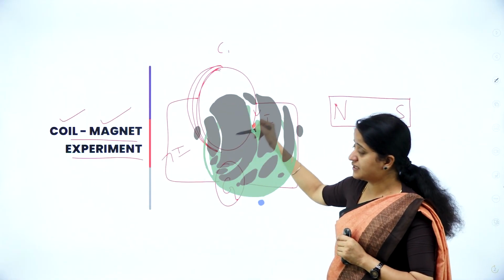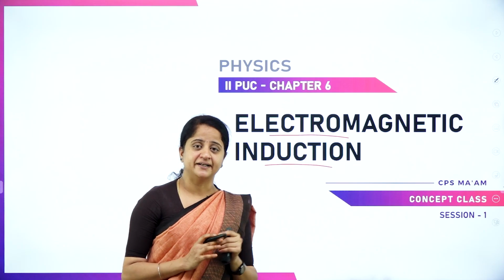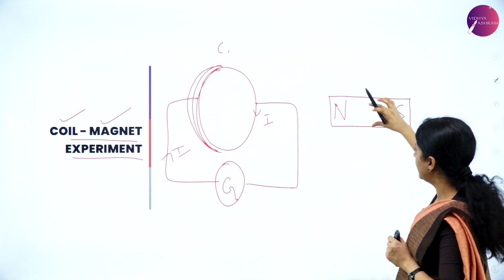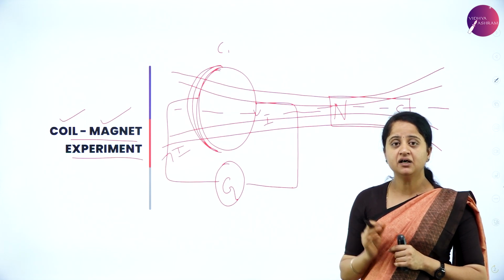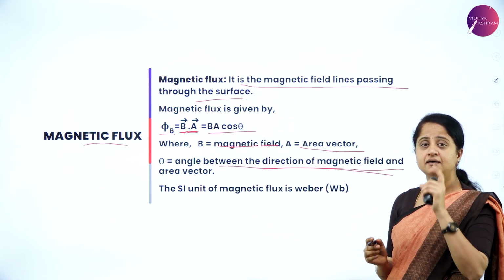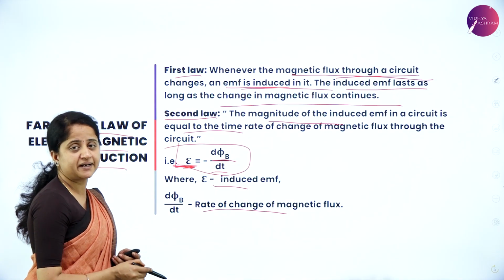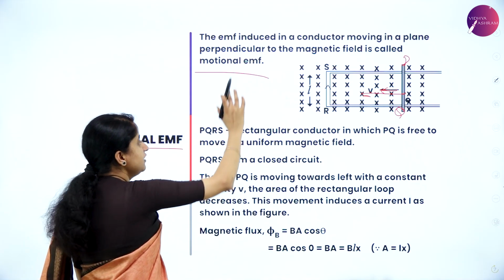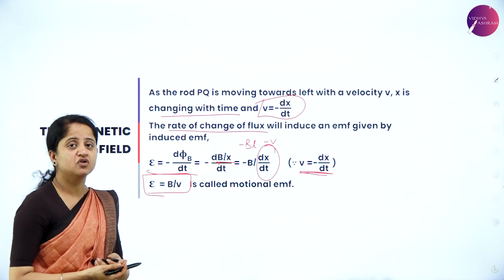DAY 24 | PHYSICS | II PUC | ELECTROMAGNETIC INDUCTION | L1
Class : II PUC
Stream : SCIENCE
Subject : PHYSICS
Chapter Name : ELECTROMAGNETIC INDUCTION
Lecture : 1